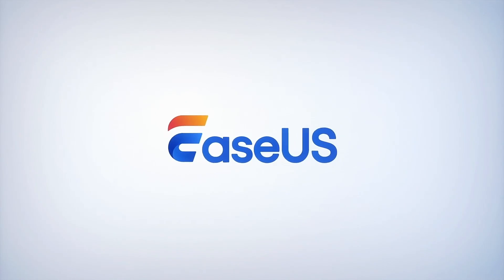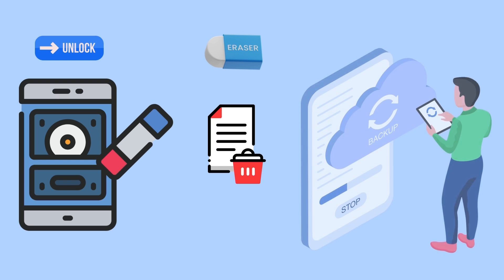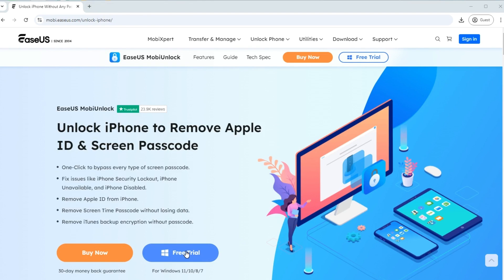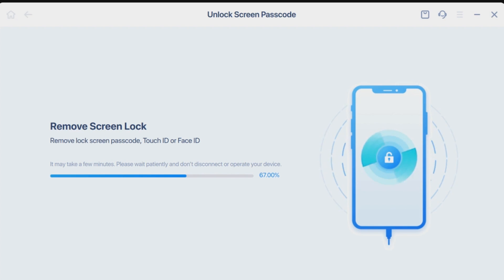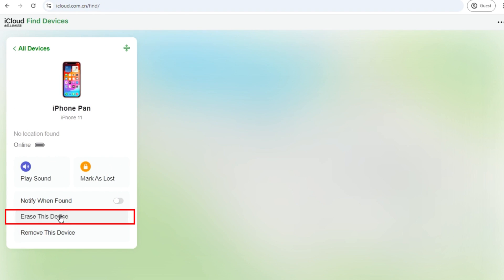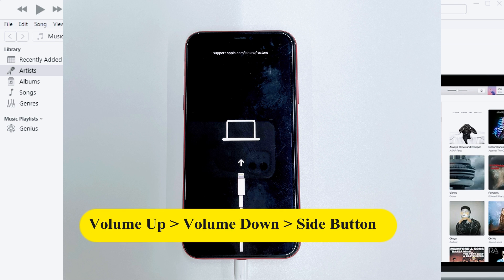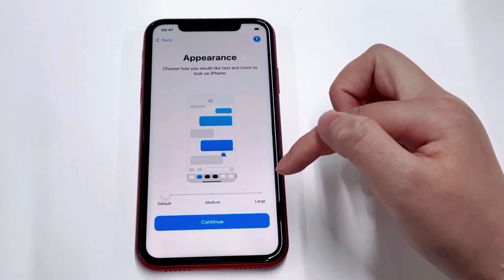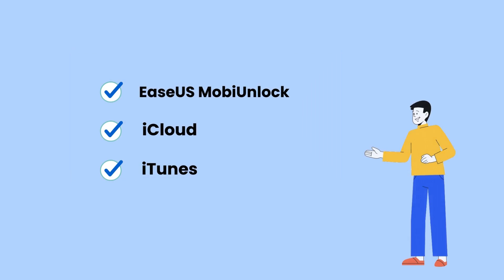Forgot iPhone Passcode? How to Unlock It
In this video, we show you how to unlock your iPhone if you forgot iPhone passcode. There are two ways to unlock your iPhone, including EaseUS MobiUnlock, iCloud, and iTunes.

★★★TIME CODE★★★
00:00 Intro
00:29 Before You Unlock
01:00 Method 1. EaseUS MobiUnlock
01:48 Method 2. iCloud
02:21 Method 3. iTunes
03:04 After You Unlock

Hi, welcome back to the EaseUS channel. Today, our tutorial focuses on how to unlock your iPhone if you forgot iPhone passcode. Have you ever found yourself locked out of your iPhone because you forgot your passcode? It's a stressful situation, especially if you rely heavily on your iPhone for work or personal reasons. You might be wondering how this could happen, but sometimes it's just a simple mistake, like entering the wrong passcode one too many times.
Thankfully, there are ways to unlock your iPhone. We'll explore three methods to unlock your iPhone, including using iTunes, iCloud, and useful unlock software.

Method 1. EaseUS MobiUnlock
Step 1. Launch EaseUS MobiUnlock on your computer. Select "Unlock Screen Passcode" from the home page.
Step 2. Connect your iPhone to the computer, and click "Start" to proceed. Follow the on-screen instructions to put your iPhone in recovery mode.
Step 3. Confirm your iOS device and click "Next" to download firmware for your device.
Step 4. Once the firmware is ready, click "Unlock." Enter the information required in the box of a new pop-up window. Click "Unlock" again to confirm your choice.
Step 5. Wait for a while, and your iPhone will be unlocked successfully. After that, you can set up your iPhone again.

Method 2. iCloud
Another easy way to unlock iPhone passcode is by using iCloud if Find My iPhone is enabled on your device.
First, open a web browser and go to iCloud.com/find.
Log in with your Apple ID and password.
Click on All Devices at the top, then select the iPhone you want to unlock.
Then, click on the Erase this device option.
Follow the on-screen instructions to confirm the action. It will start to erase all data on the device, including the passcode. Then, you can see your iPhone is erased.

Method 3. iTunes
The next method is to unlock iPhone passcode with iTunes. You can use Finder if you are using a Mac with macOS Catalina or later.
First, connect your iPhone to the computer and open iTunes.
Put your iPhone into the recovery mode. For iPhone 8 or later: Press and release the volume up button and then press and release the volume down button. Press and hold the power button until the recovery screen appears.
you will see a popup window in iTunes saying, "There is a problem with the iPhone that requires it to be updated or restored." In that window, select "Restore" to erase the iPhone.
iTunes will download the firmware. It takes some time.
When you get the firmware, iTunes will start restoring it.
Finally, you can see your iPhone has been restored. Follow the on-screen instructions to set up and use your iPhone.